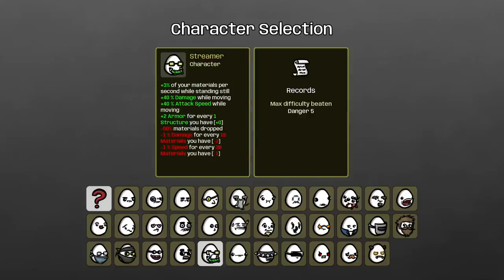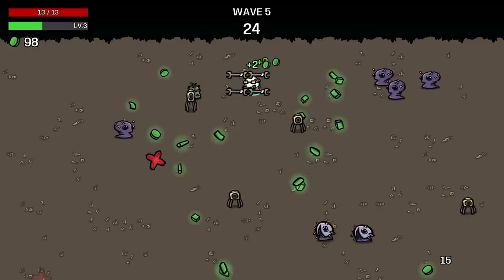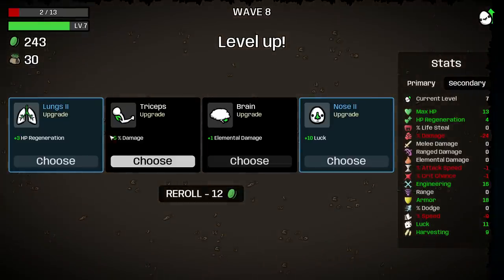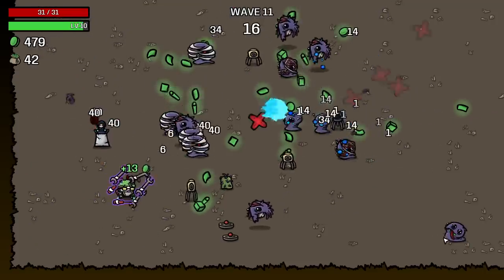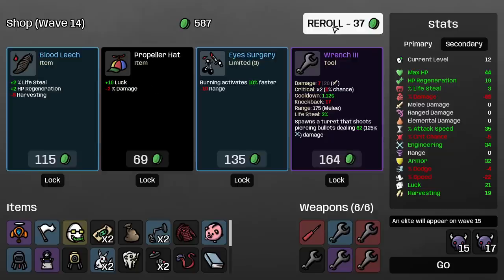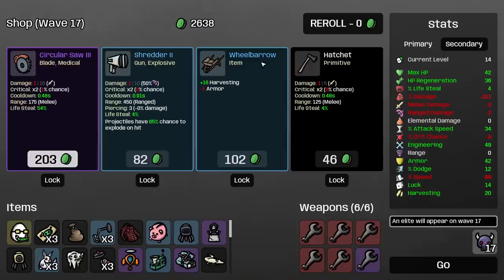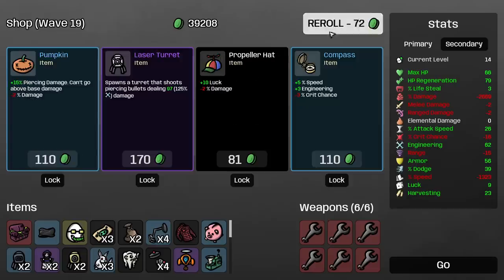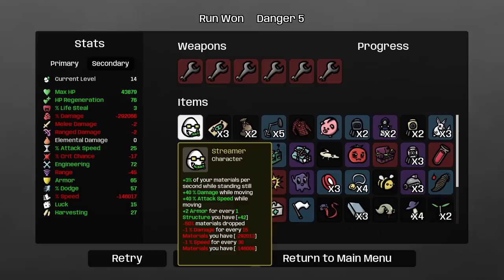$100,000 EVERY SECOND, Most Broken Run! | Brotato: Early Access